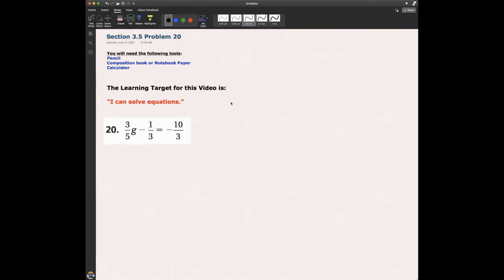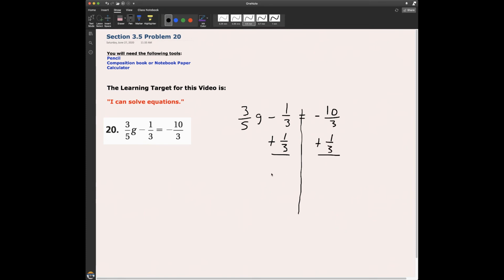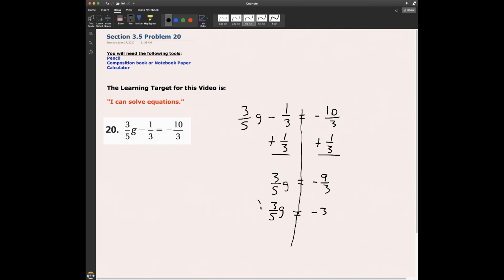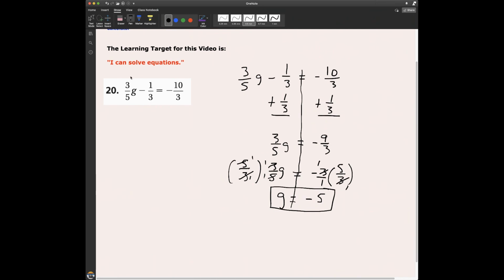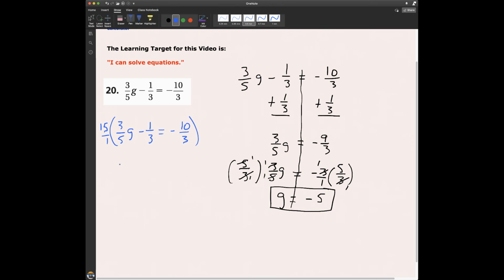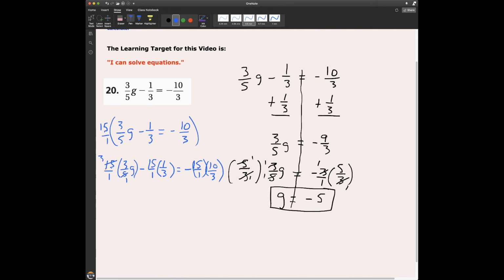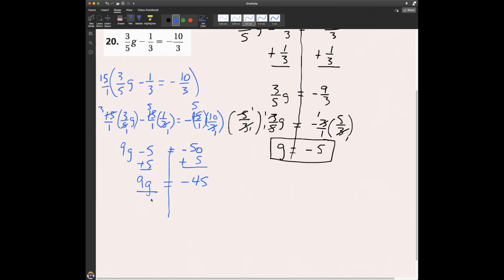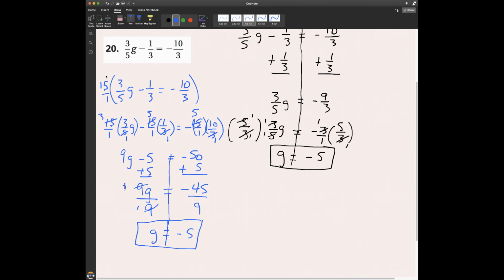Section 3.5 problem 20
In this video we solve an equation in two different ways.